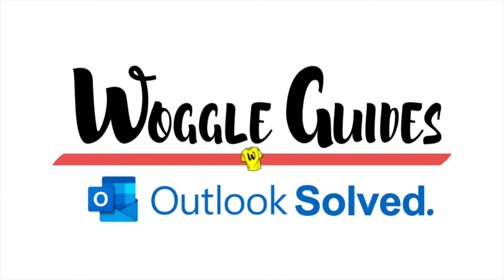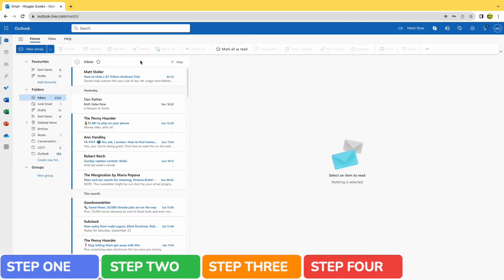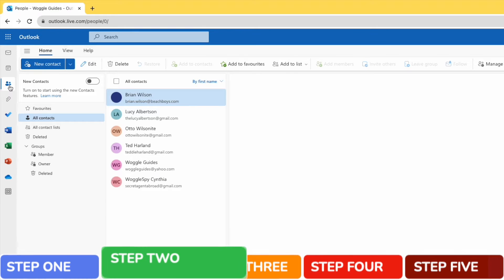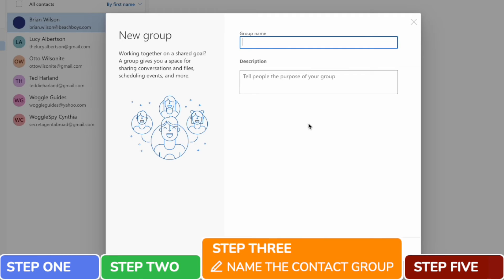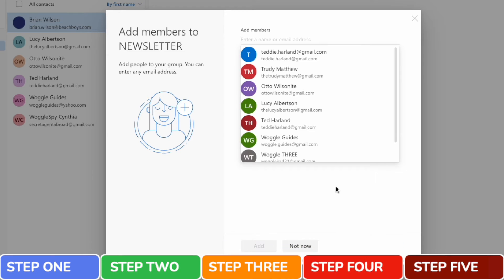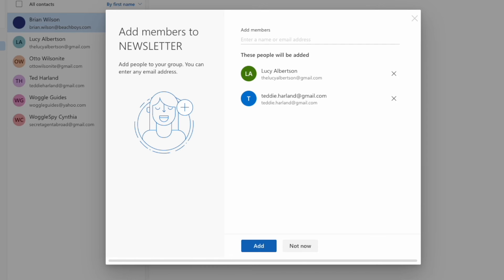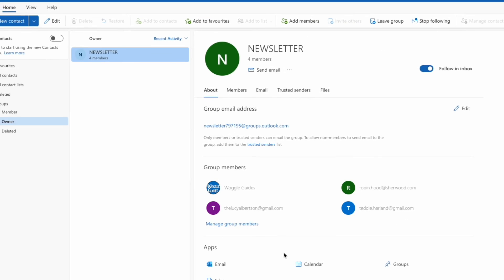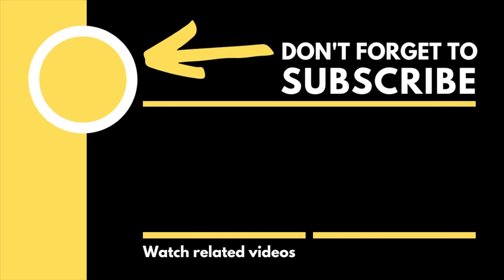How to create an email group in Outlook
In this guide, we’ll look at how to quickly create a new email group in Microsoft Outlook.

🕔  Key Moments
00:00 | Introduction
00:13 | How to create a new group in Outlook
03:10 | Wrap up

🔎  Useful links
See more info on how to create an email group in Outlook in this Microsoft support guide ‘Create a contact group’